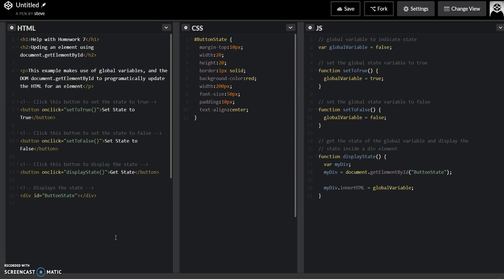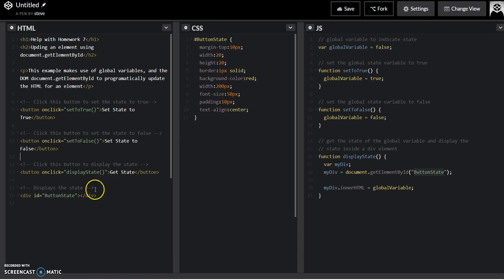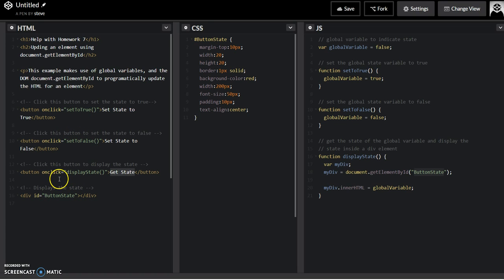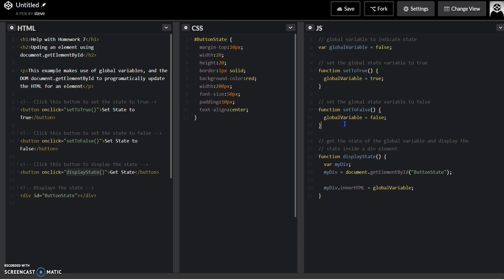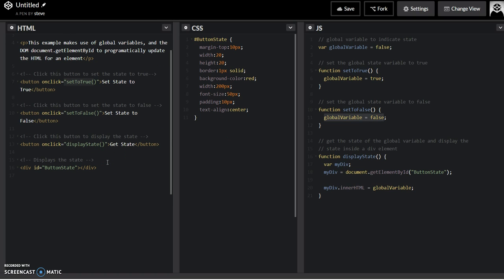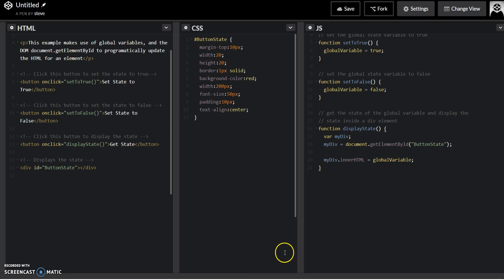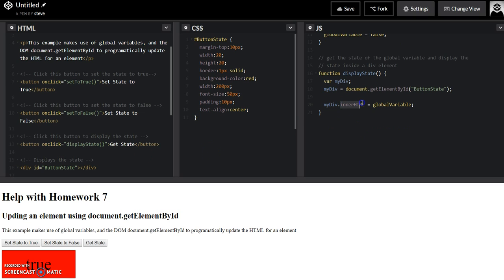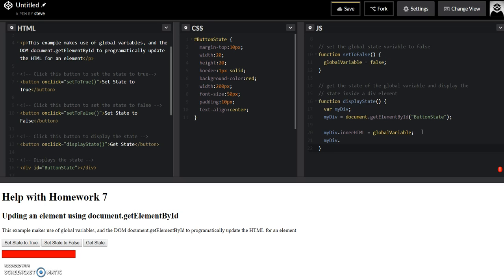Homework 7 and Global Variables